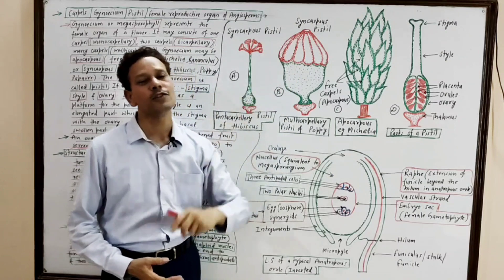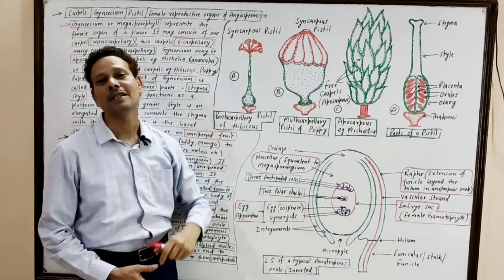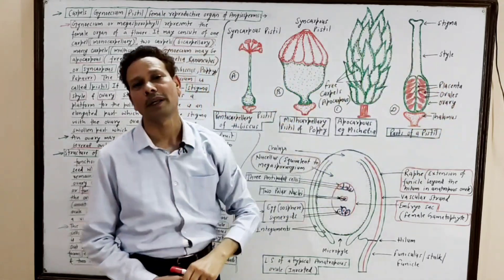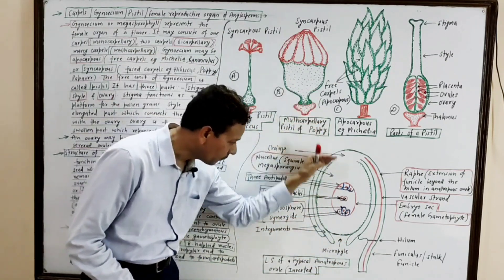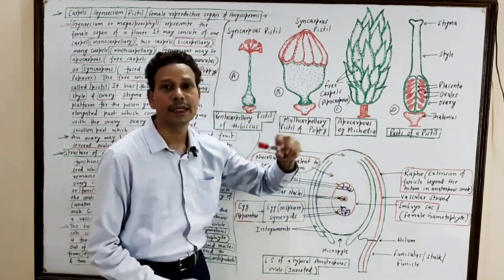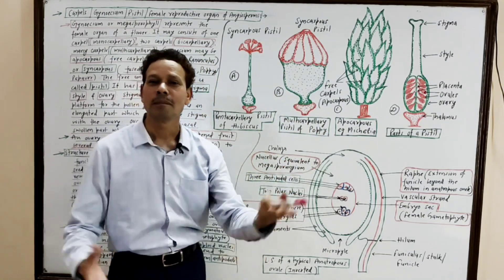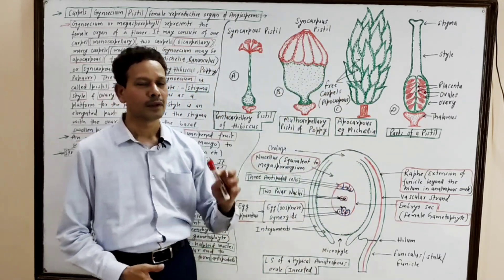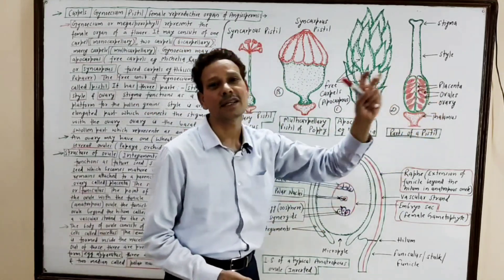Carpels/ Gynoecium/ Pistil and Ovule | For IAS,NEET,GATE,NET and BSc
Sexual Reproduction in Angiosperms